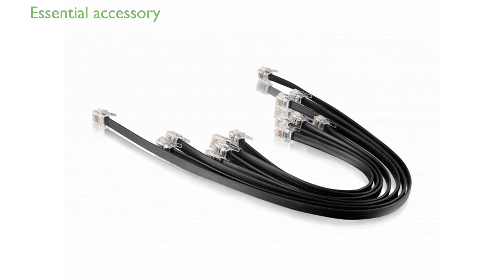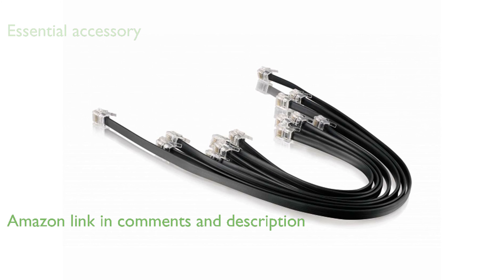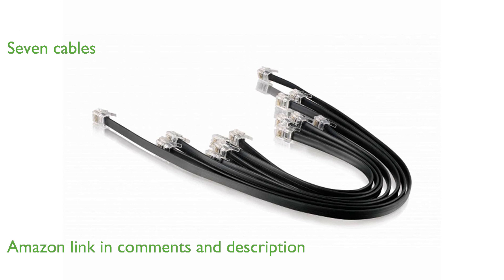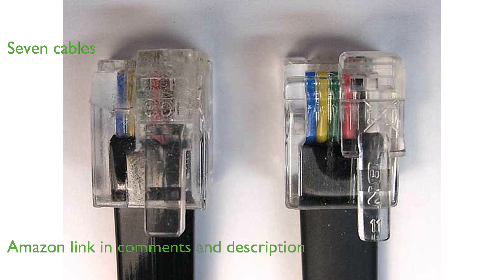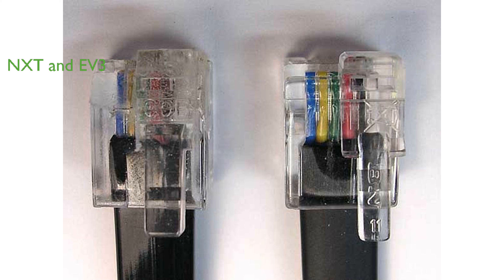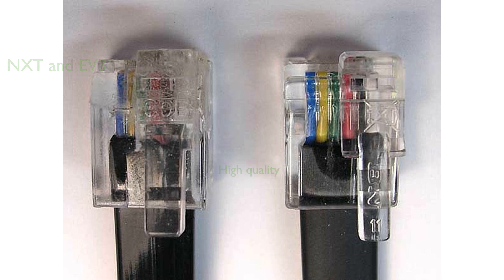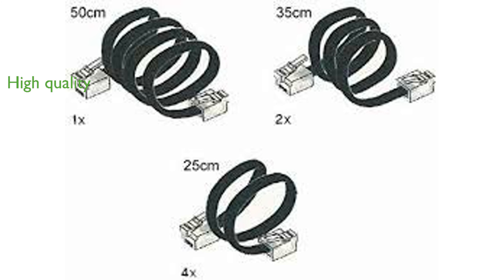REVIEW (2025): LEGO Mindstorms 45514 Cable Pack. ESSENTIAL details.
The LEGO Mindstorms 45514 Cable Pack is an essential accessory for anyone looking to expand their robotic creations.

Including seven connector cables, this pack provides the flexibility needed for complex builds.

Designed specifically for LEGO NXT and EV3 systems, it ensures compatibility and seamless integration.

The product is genuine LEGO, guaranteeing high quality and durability.

Presented in a polybag, it is convenient for storage and organization.

This cable pack is a must-have for any serious LEGO Mindstorms enthusiast.